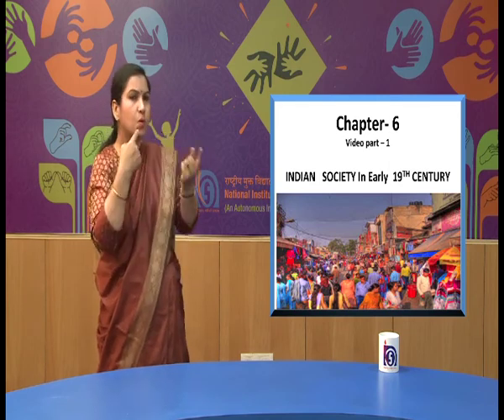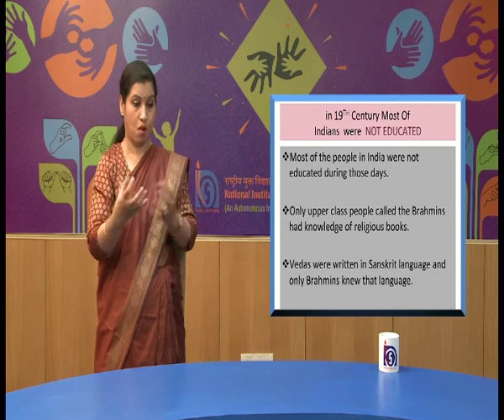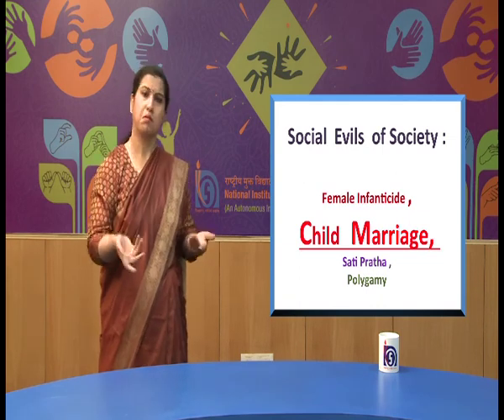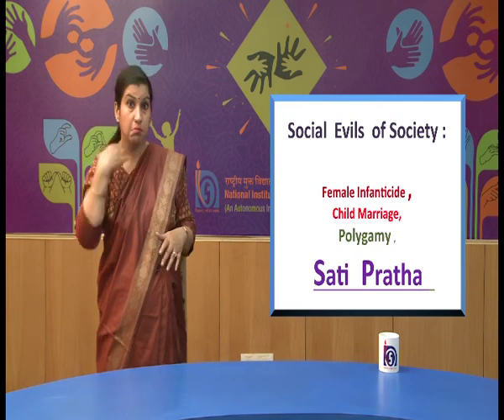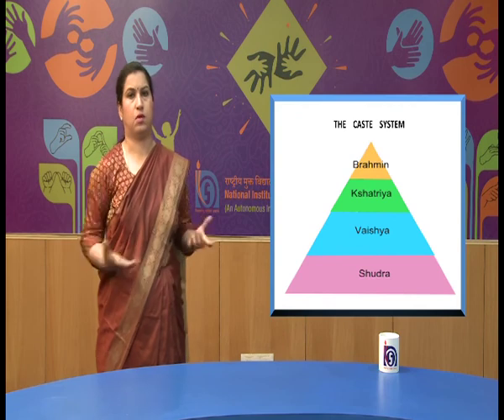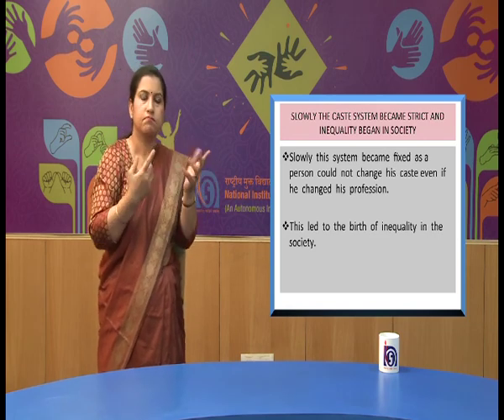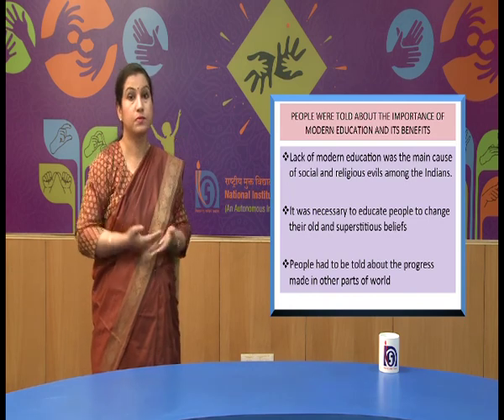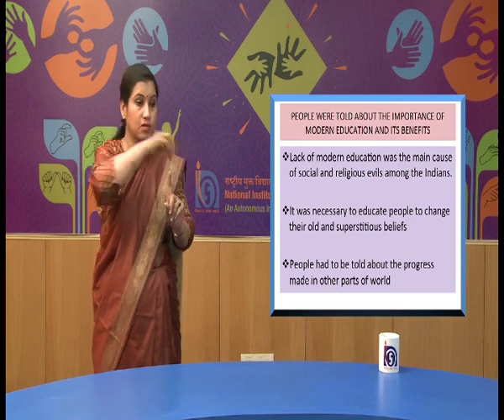Indian Society in the early 19th century Part-1